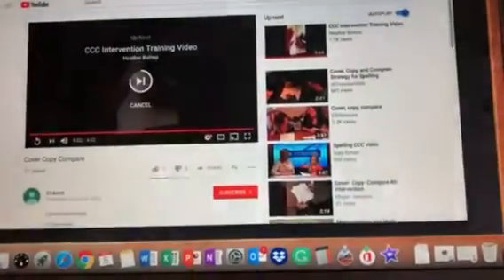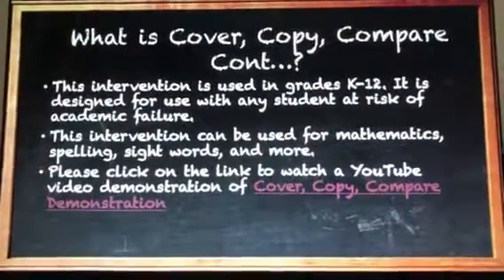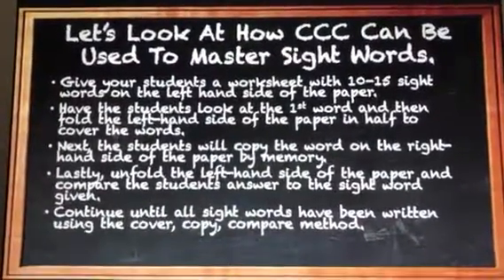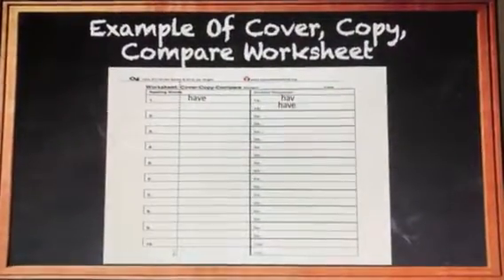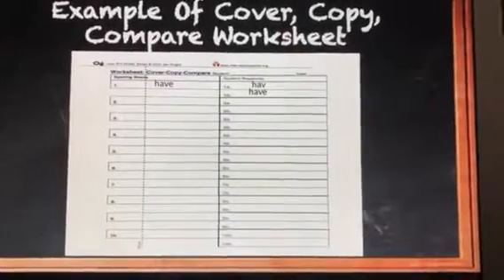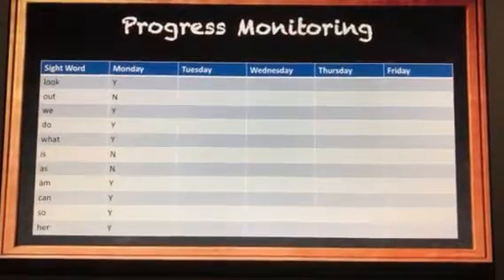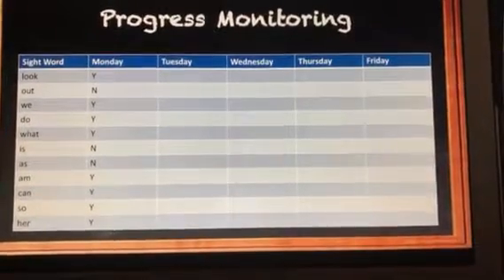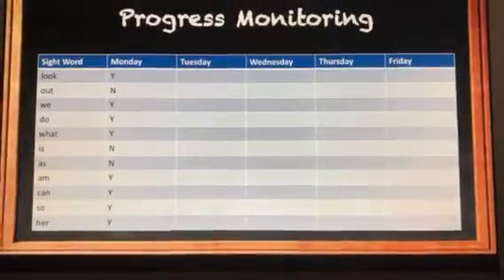Cover copy compare